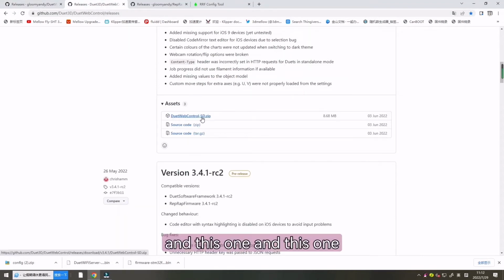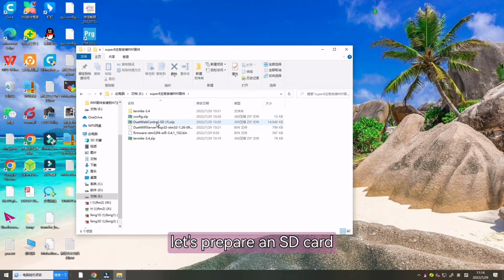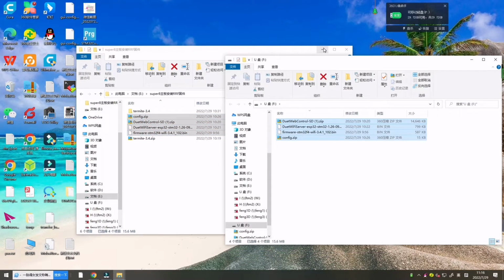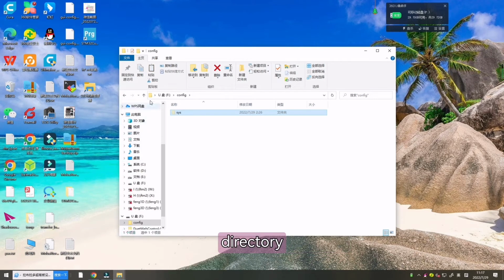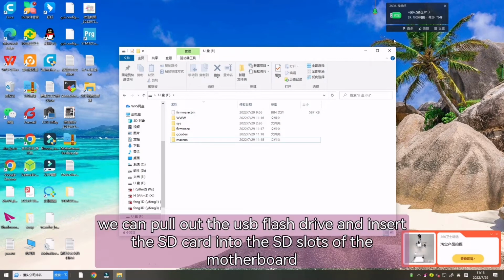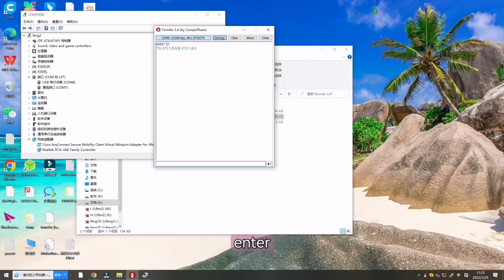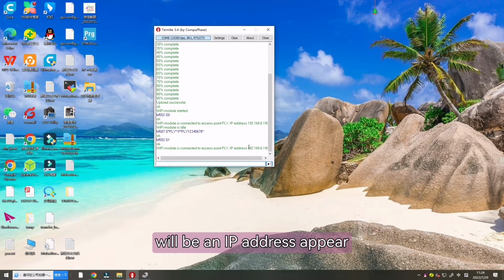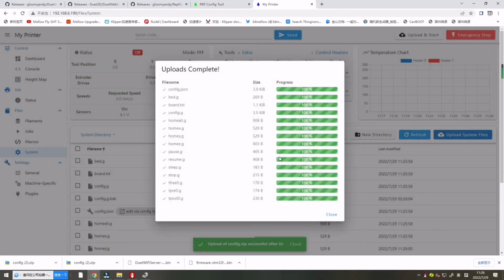Guide: How to install RRF on Mellow Fly Super 8 V1.2 mainboard - step by step guide for 3D beginners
Hi everyone, this video will teach you How to install RRF on Mellow Fly Super 8 V1.2 board - step by step guide for 3D beginners.

copy these downloaded firmwares into the SD card:
1，firmware-stm32f4-wifi-3.4.1_102.bin
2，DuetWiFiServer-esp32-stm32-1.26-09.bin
3，DuetWebControl-SD.zip
4，config.zip